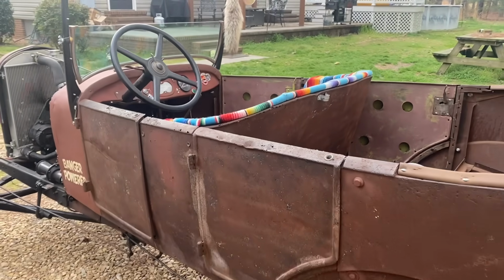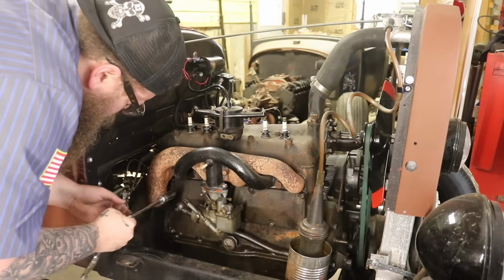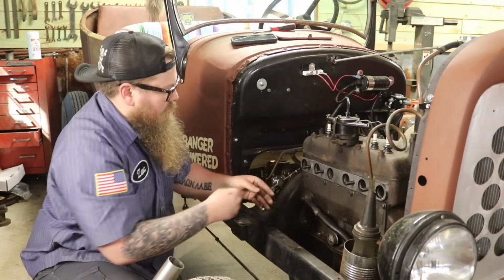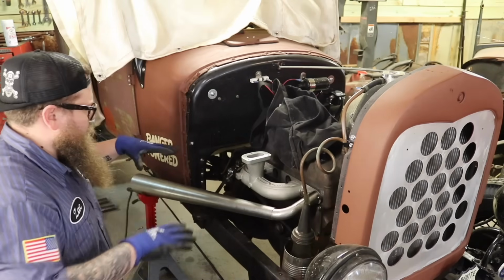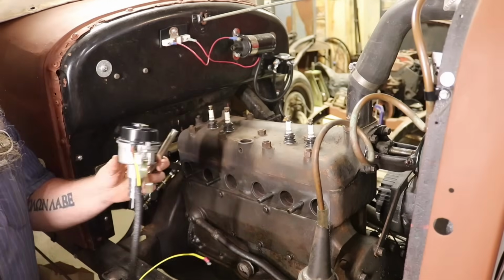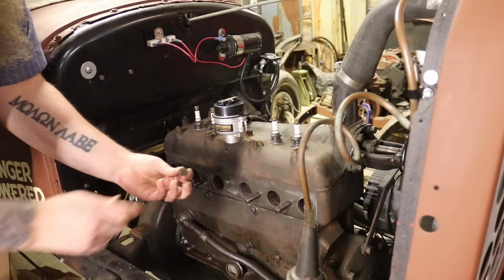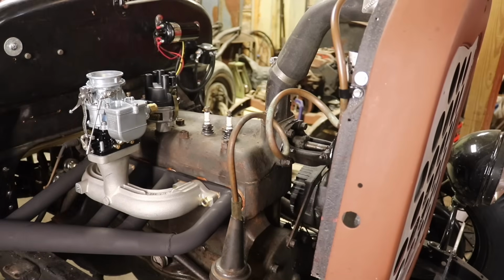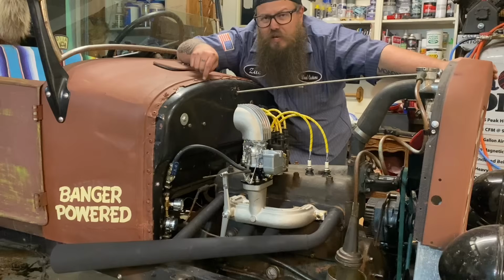Hopping Up Model A 4 Banger!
I hotrod or hop up a stock model a 4 banger into a proper hotrod! Traditional style and simple!

Follow Houchs Hotrods here!